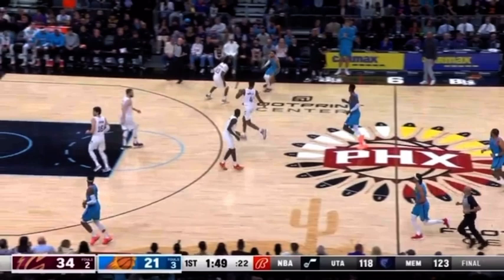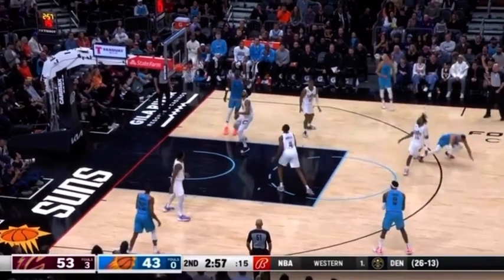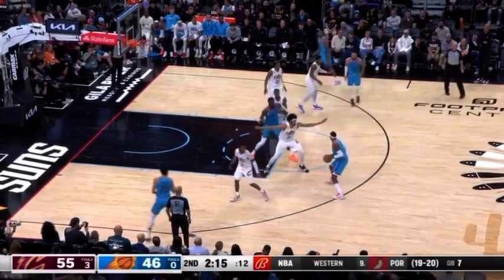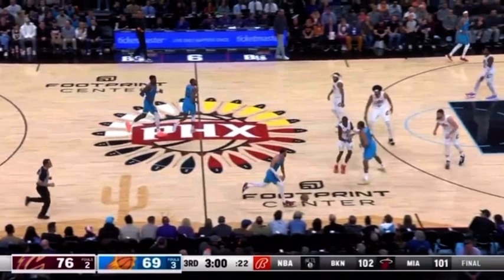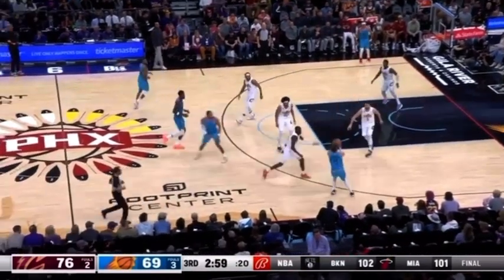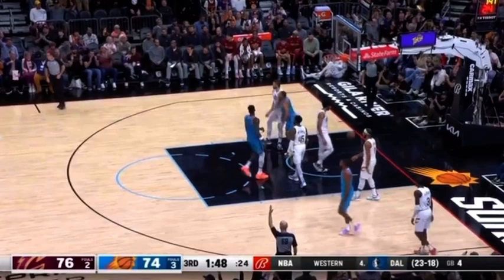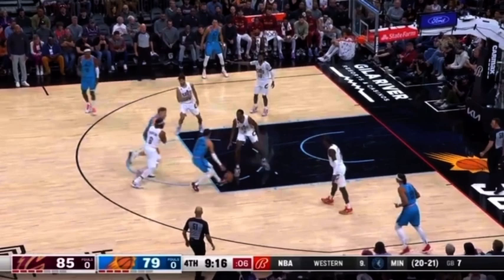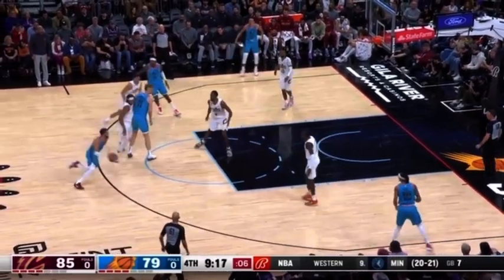Duane Washington Jr. vs Cleveland Cavaliers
Duane Washington Jr's been in a precarious situation since being signed by the Phoenix Suns. He's found opportunity hard to come by when the rosters intact, then, with the main pieces out due to multiple injuries, he's been thrusted to a position of reliance.

Nonetheless, he's made do with said opportunities, and has played the role of a lightening rod for this team in multiple moments this season.

So I dove into the film from his performance vs Cleveland from 1.8.2023